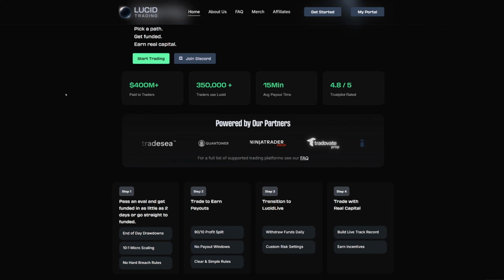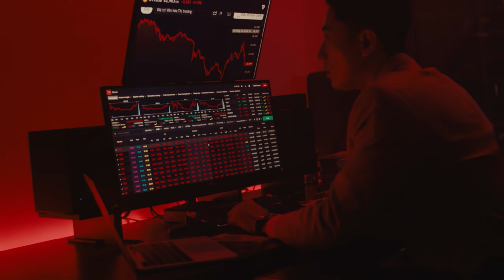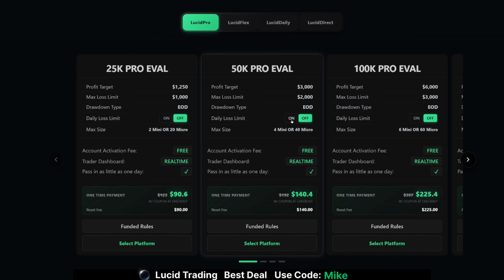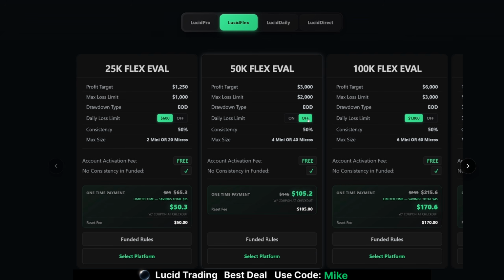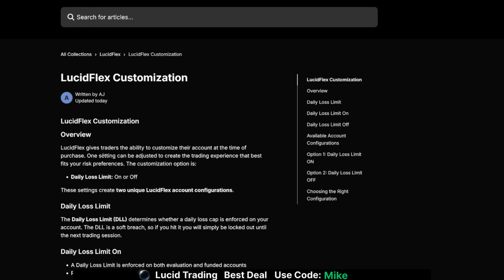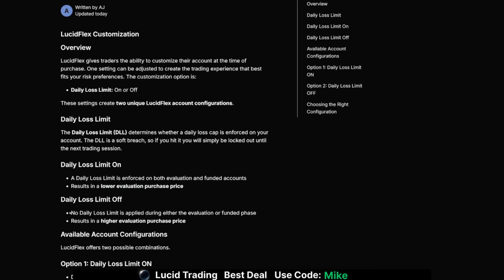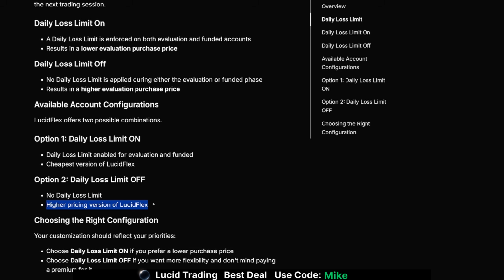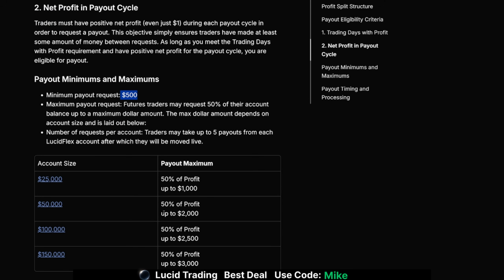Lucid Trading’s NEW Daily Loss Limit Explained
🧾 Code: Mike20

🧾 Code: MIKE20

• Volume Profile
• NinjaTrader 8
• Shorts